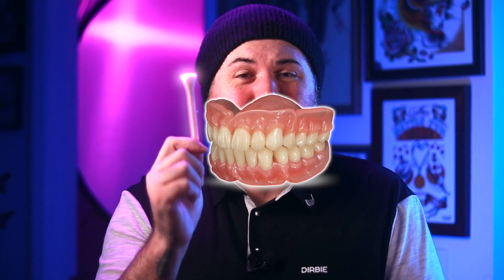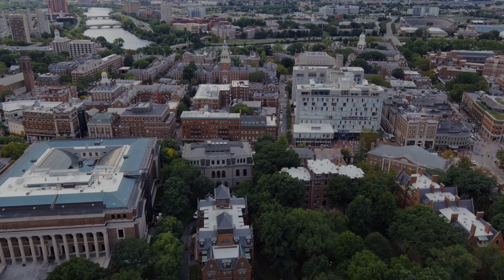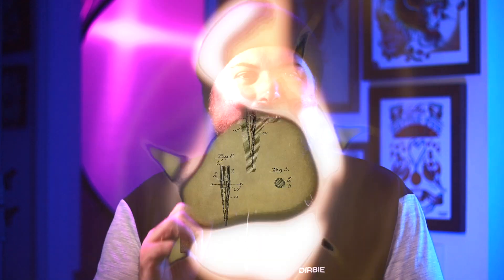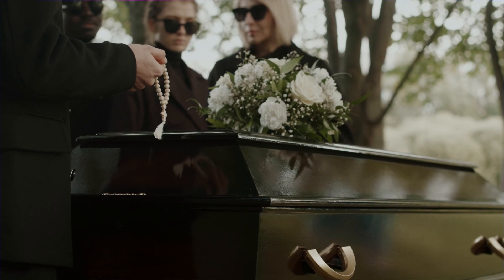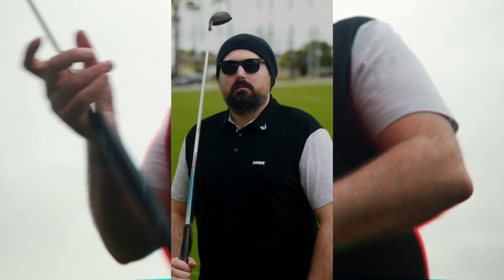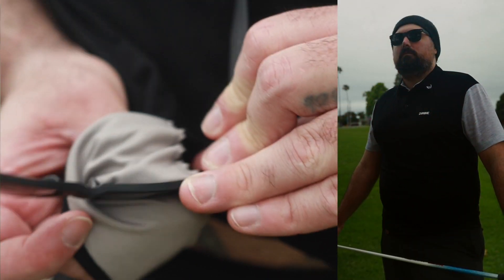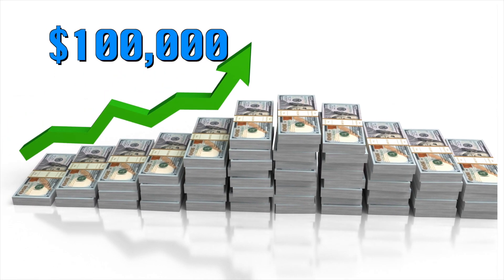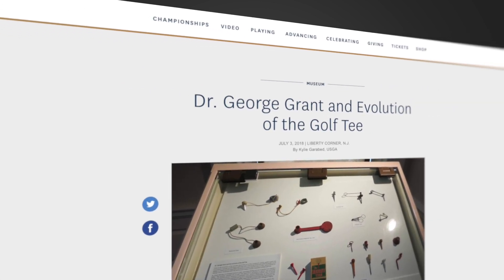The MOST IMPORTANT MAN IN GOLF YOU DON'T know about!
The Story about of the Golf Tee was Created

The Gear:
🎥 Main Camera
📸 Main Lens
📷 Course Lens
📷 Other Lens
📷 Lens Mount adaptor
🎤On Camera Mic
🎙 Studio Mic
💾 Memory Cards
🎒Small Camera Bag
💡Studio Lights
🟩 Green Screen